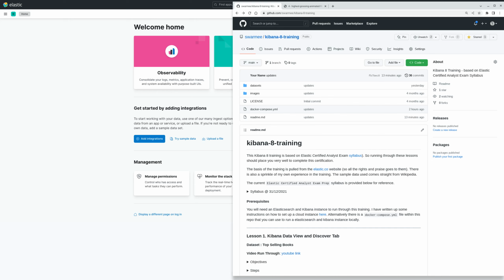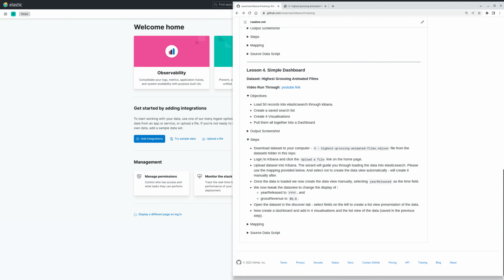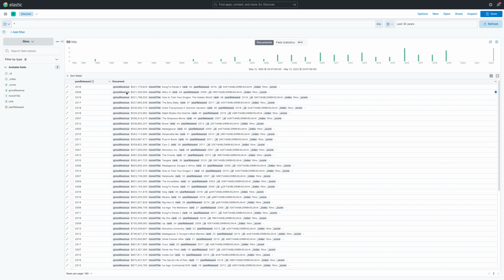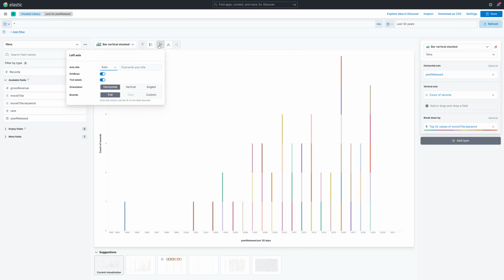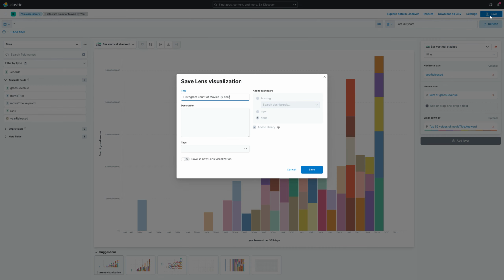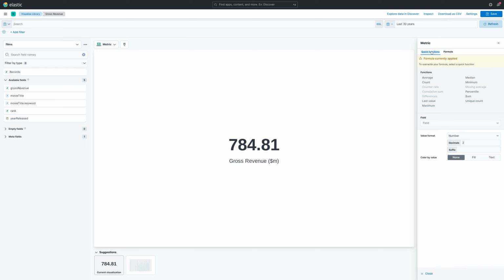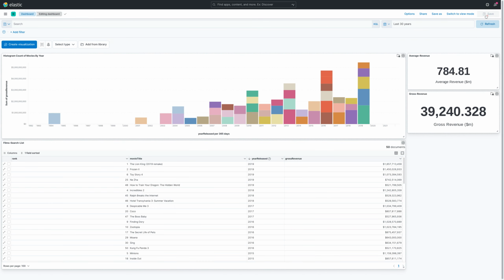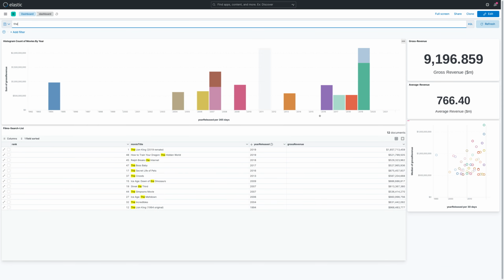Lesson 4 - Kibana 8 Training - Simple Dashboards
The resources to run through this lesson can be found